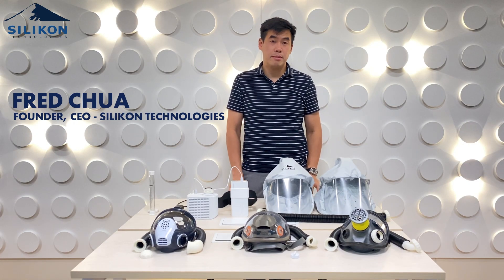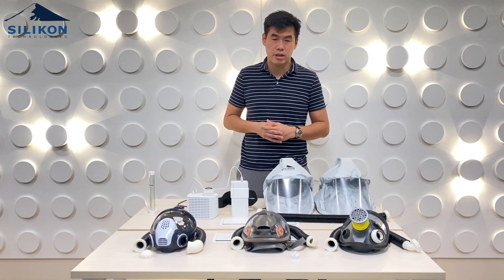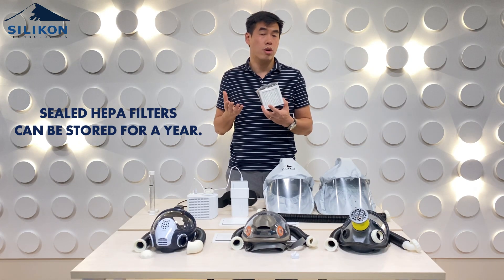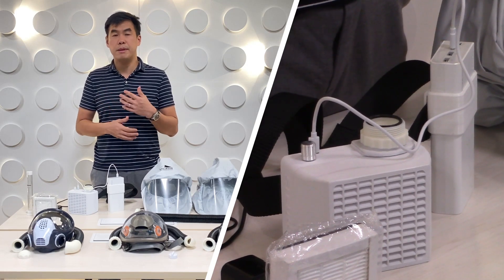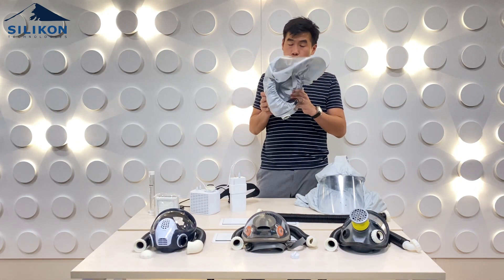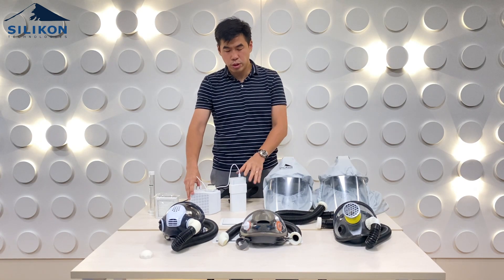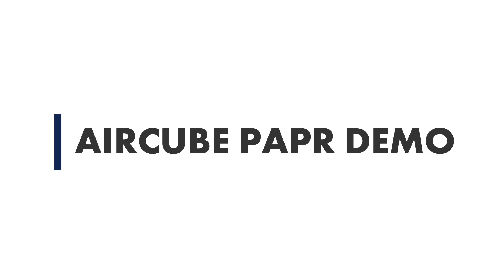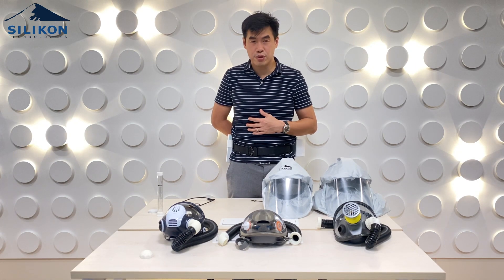The AIRCUBE by Silikon Tech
Here's the latest overview of the AIRCUBE Powered Air Purifying Respirator (PAPR) with complete description of the design innovations made to address the needs of our Doctors, Medical Workers and Frontliners.

Cheers! :)